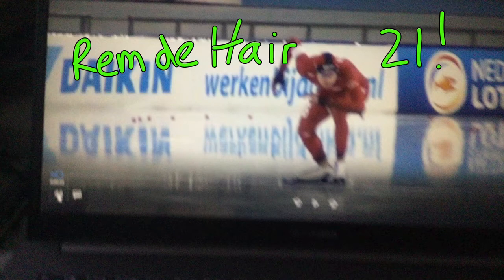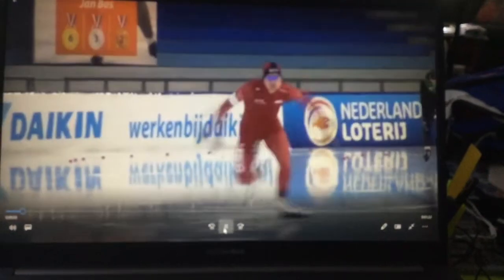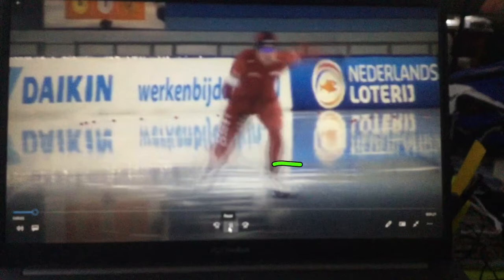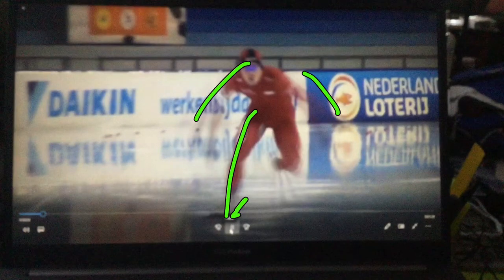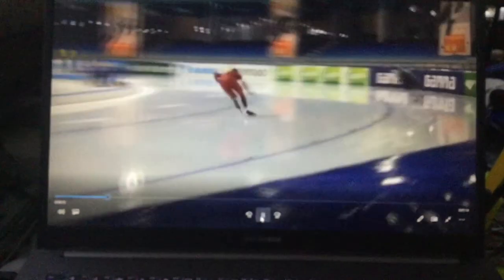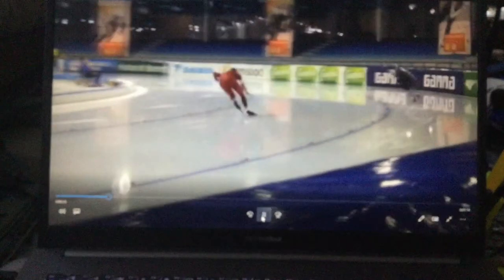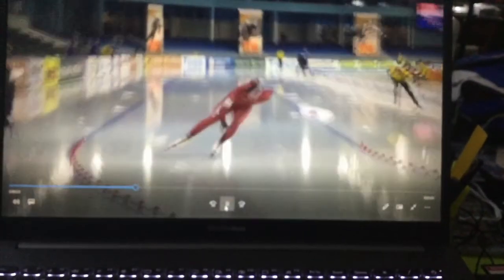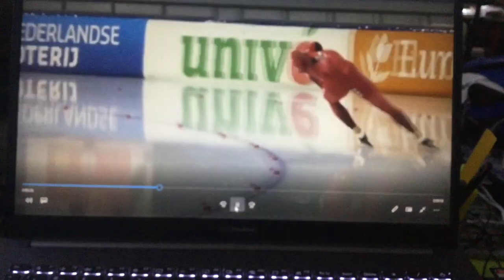Rem de Hair: Move it up for better speed!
Move up emphasis in timing to create easier speed